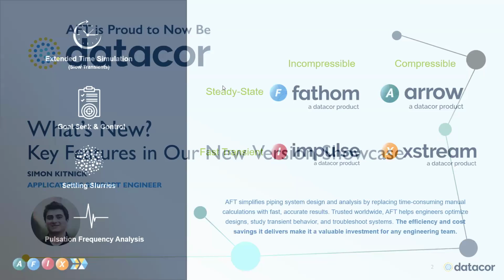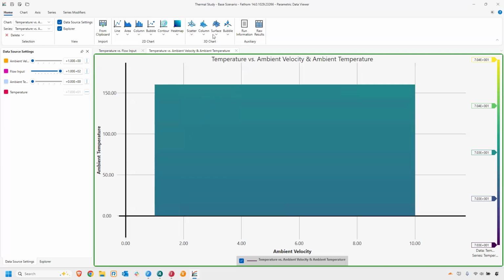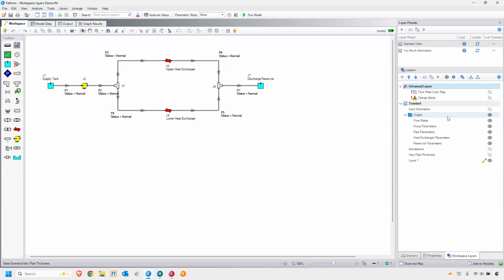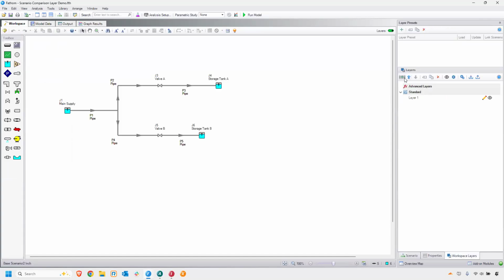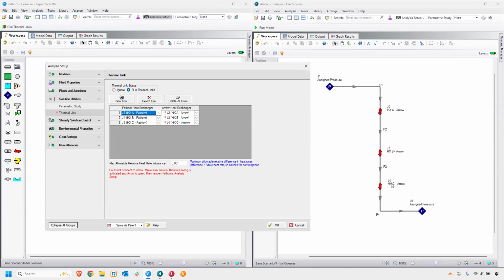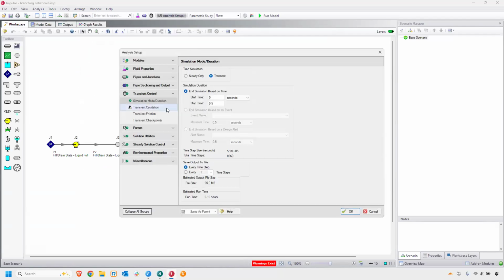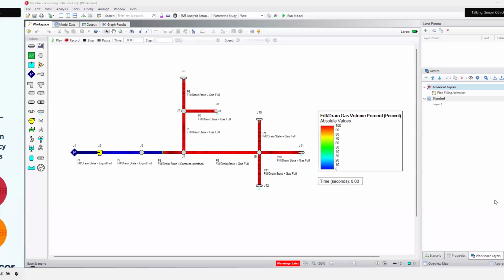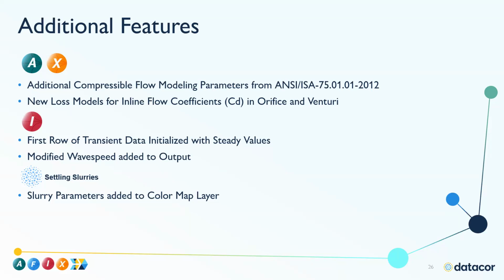Key Features in AFT's New Versions - Fathom 14, Arrow 11, Impulse 11 and xStream 4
Learn about the new features of our newest version releases for Fathom, Arrow, Impulse, and xStream! Join us as we explore the enhancements designed to improve your experience, boost productivity, and streamline your workflow. From user-friendly interfaces to powerful new tools, we’ll guide you through each feature and show you how to make the most of them. Whether you’re a seasoned user or new to our software, there’s something here for everyone.

00:00 intro
03:50 Parametric Study
14:10 Graph Annotation
18:41 Workspace Layers Improvements
26:00 Design Alert Layer
28:53 Scenario Comparison Layer
33:18 Output Control
35:25 Heat Exchanger Modeling
38:04 Cross-App Heat Exchanger Thermal Linking
45:40 Design Alerts and Events can Halt Transient Runs
48:28 Pipe Filling and Draining
53:20 Automatic Sectioning
54:50 Improved Reciprocating Pump
56:28 Pulsation Frequency Analysis (PFA) workflow
01:01:04 PCF Importing
01:04:00 additional features
01:08:20 conclusion